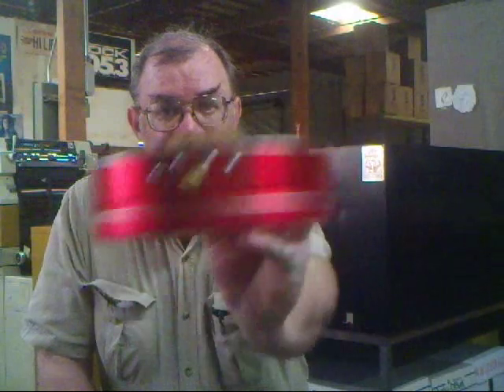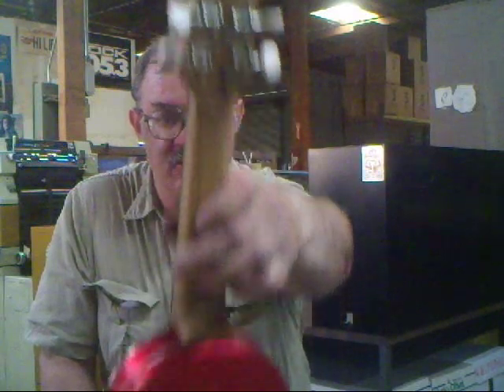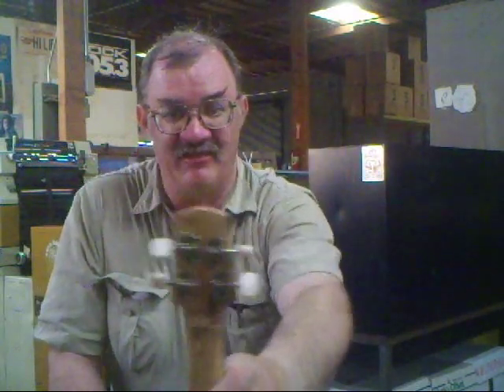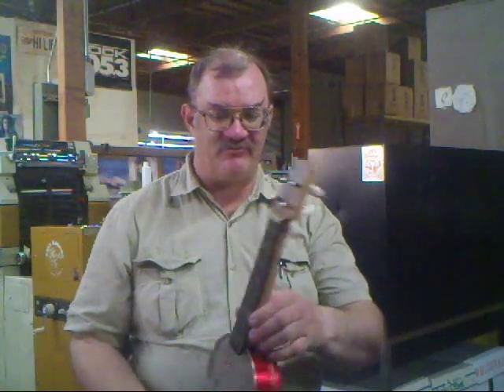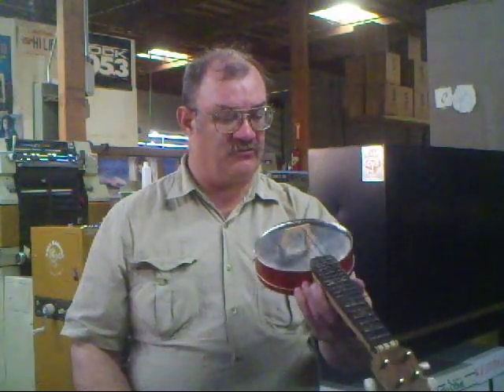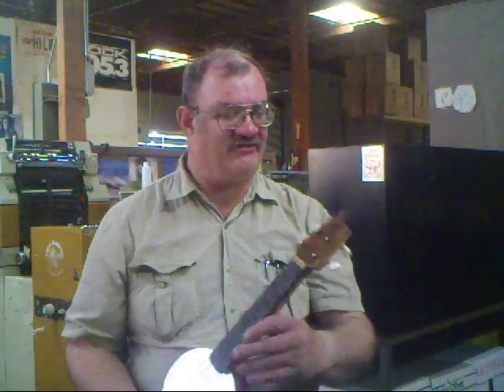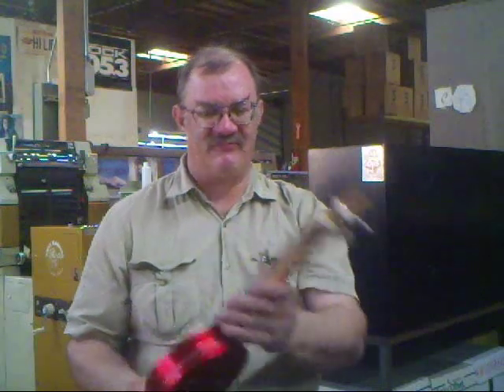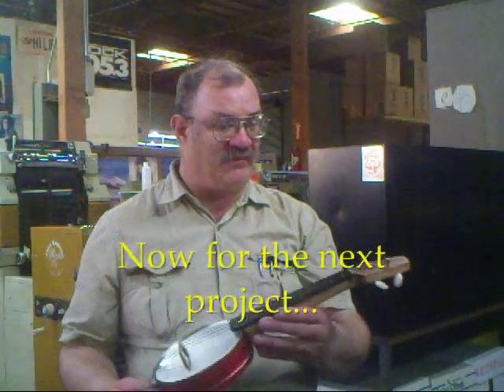Canjolele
My tin can banjo-ukulele.
I wanted something small enough to fit under the seat of my scooter, but this was to much of not enough. My hands are too big, so I need something I can hold. But it's not a bad first try.
The body is from a 12 ounce tin of chocolate coated nuts. the neck is red oak, with flat toothpick frets. Very basic construction.
Total cost was around $20US.